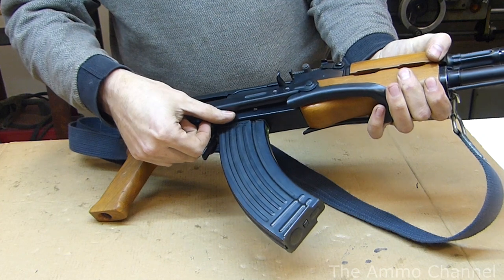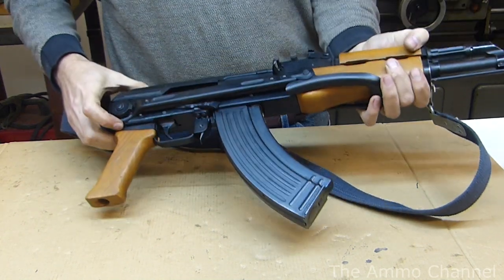'AK-47' scrap metal build PART 8: Test firing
Watch my ugly mug yack at you then shoot the dang rifle.